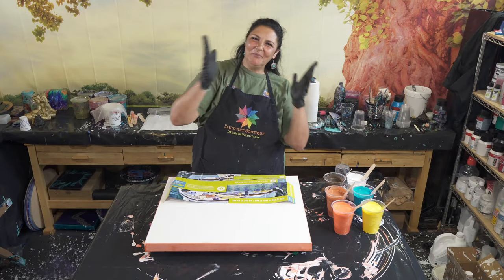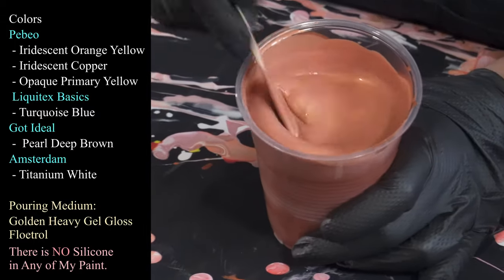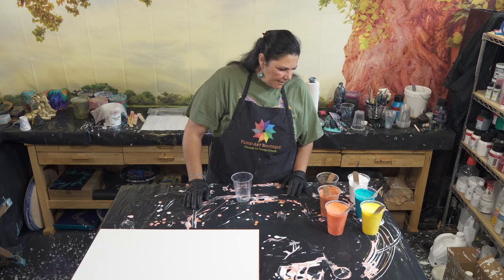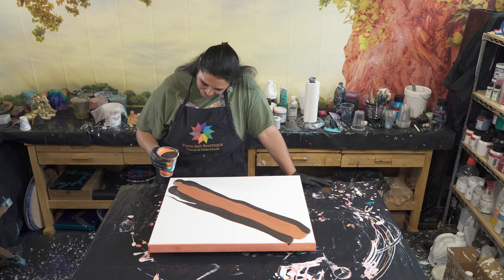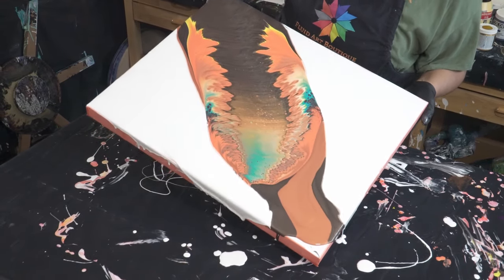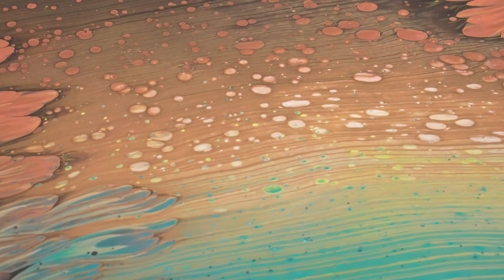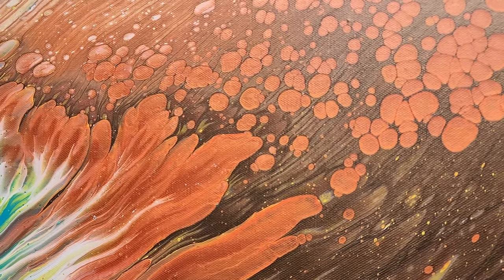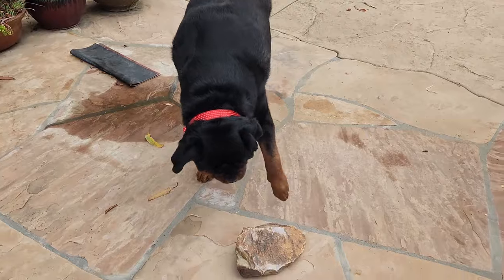Corals Rising 💫 Gorgeous Acrylic Metallic Wandering Straight Pour Featuring Pebeo Iridescents!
Hello My Beautiful People!  Welcome back! Last week I created a piece called Mirekasm that I really loved.
Tonight I have some wonderful new colors from Pebeo Studios, the Iridescents, that I am very excited to play with!  I love these wandering Straight Pours poured close to the canvas, because of the gorgeous fingerlings along the sides and because of the beautiful ombre gradient in the center that fills with cells.  Lets get started!

Im using a 20x24 inch gallery wrapped canvas from Artists Loft.

Colors
Pebeo
 - Iridescent Orange Yellow
 - Iridescent Copper
 - Opaque Primary Yellow
 Liquitex Basics
 - Turquoise Blue
Got Ideal
 -  Pearl Deep Brown +
    Amsterdam Lamp Black
Amsterdam
 - Titanium White

Pouring Medium:
Golden Heavy Gel Gloss
Floetrol

Im very happy with the way this pour turned out!  I love the colors and seeing that wonderful shift of the iridescent colors is awesome..  I have really enjoyed all the colors from Pebeo, I highly encourage you to give them a try!  They are available at  Fluid-art.co, Blick Art Supply, Jerrys Artarama, Amazon and lots of other art supply stores.  Get the big ones, you will want to use them again and again!

Thank you so much for hanging out with us today, I hope you enjoyed this pour! I post new content on Wednesday and Sunday mornings.  As always, if you can share my videos to your social media its a great way to help me grow my channel and reach new audiences at no cost to you.  Thank you all so much for your love and support, it means so much to me and to the Husband of Awesomeness!

I hope you all have a fantastic day! I invite you to watch the other videos in our premiere trains!
The premieres start at 10 am on Sundays with me, then @Studio15Acrylics , then @feralart22 , and then @NateBrightArt ! @Fiona-Art posts her videos right before me at 9:30 am pst!  I know you will love all of their work!